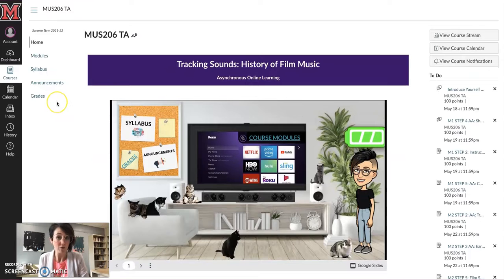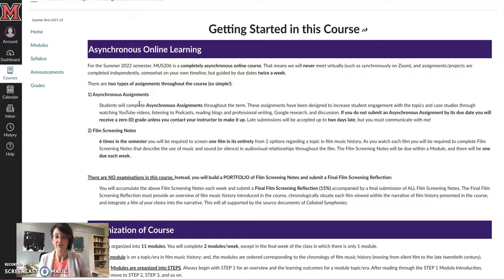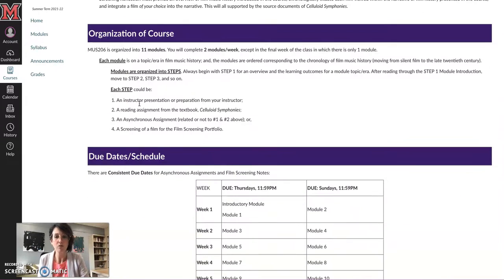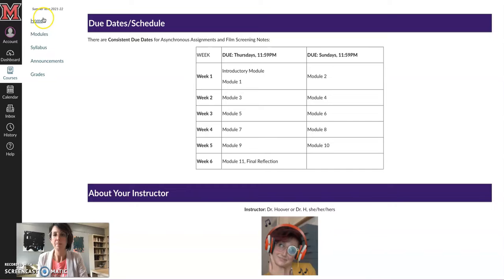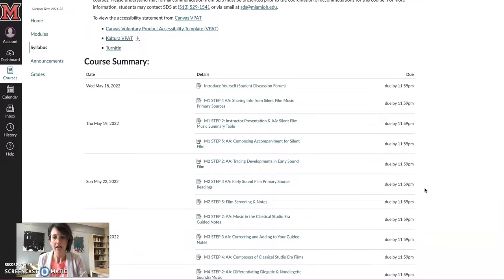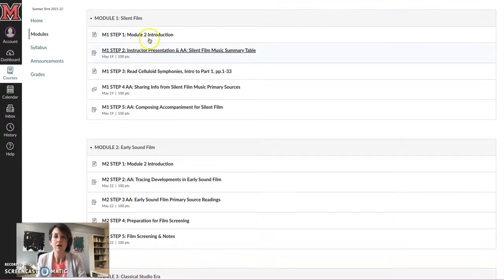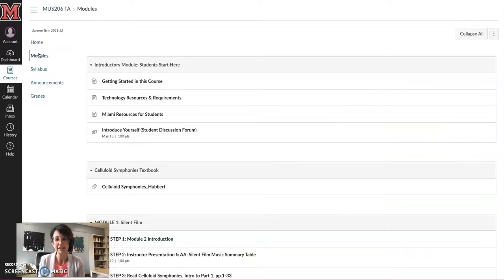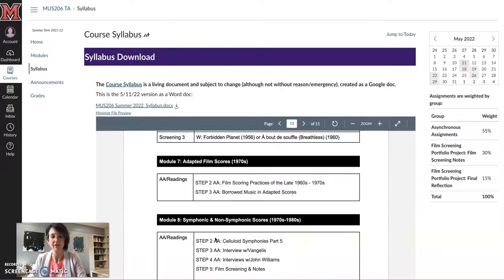Summer 2022 MUS206 Tour Video!